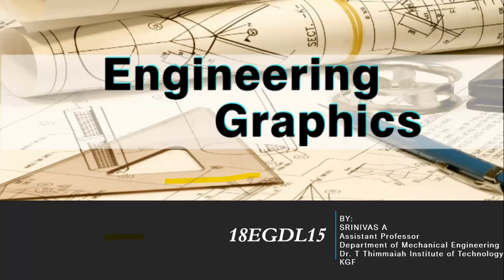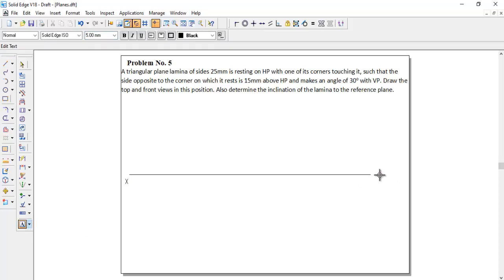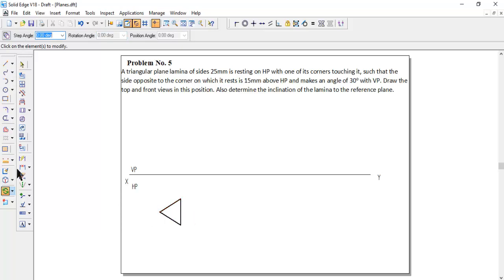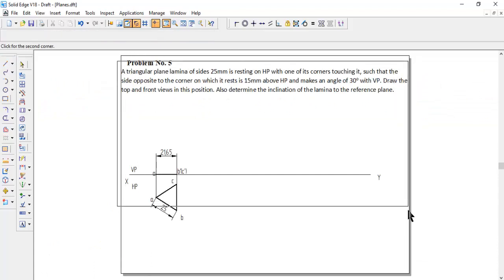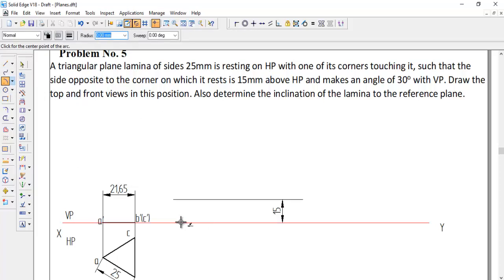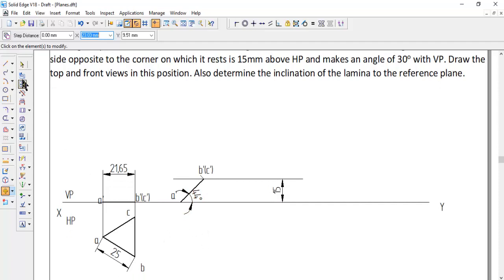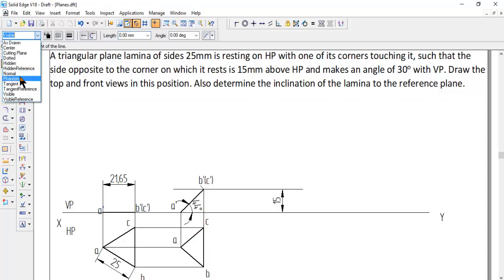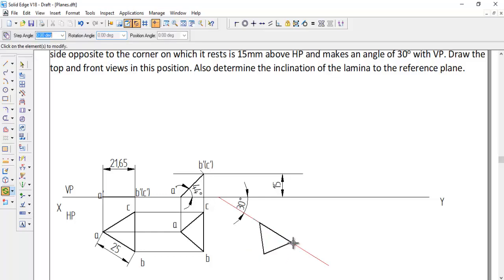Projection of planes 5th problem Computer Aided Engineering Drawing, projection of planes BCEDK103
This video explains the projection of planes problem using solid edge software.
Problem no. 5 A triangular plane lamina of sides 25mm is resting on HP with one of its corners touching it, such that the side opposite to the corner on which it rests is 15mm above HP and makes an angle of 30o with VP. Draw the top and front views in this position. Also determine the inclination of the lamina to the reference plane
VTU Syllabus:-